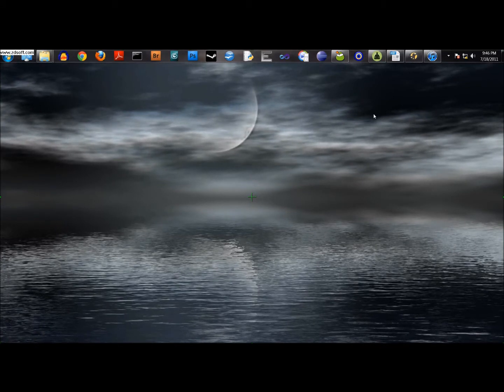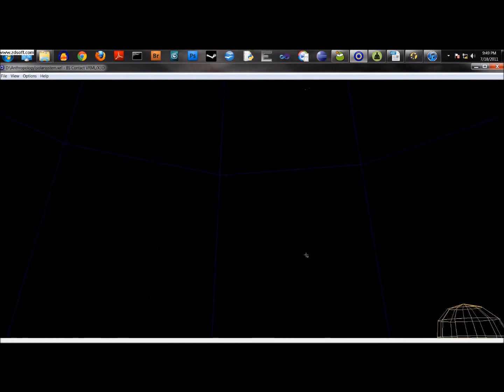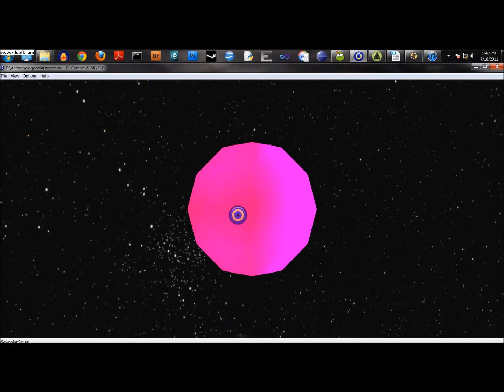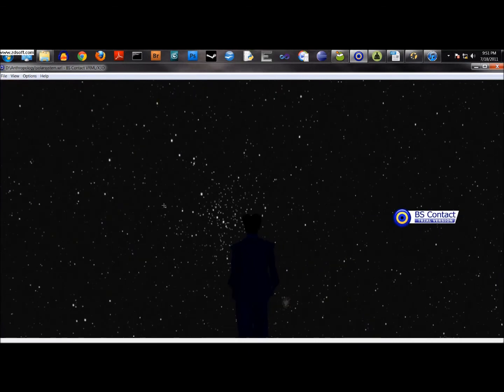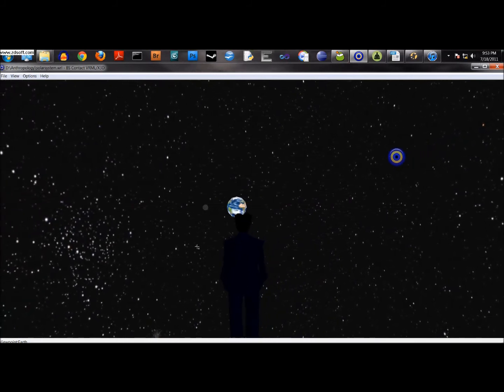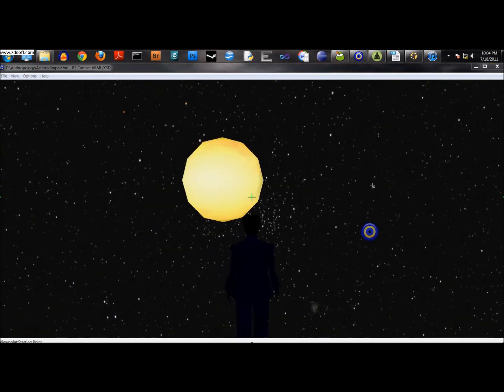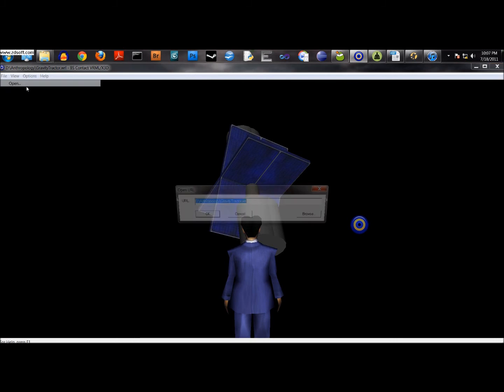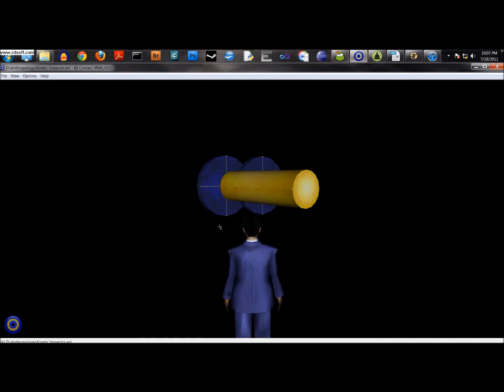Asteroid Impact Prevention Simulation VRML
A run-through of an old project from my childhood that I designed with fellow classmate Derek Brown